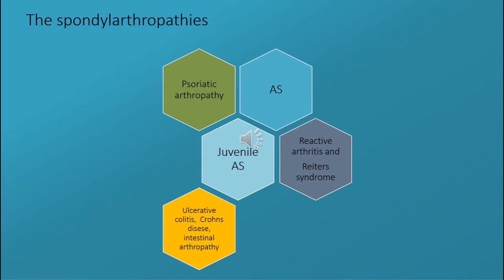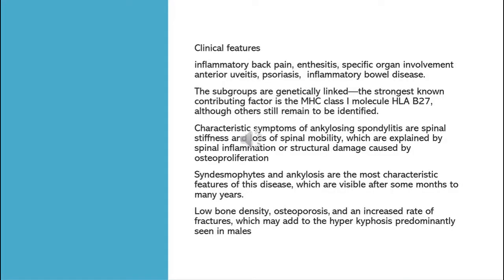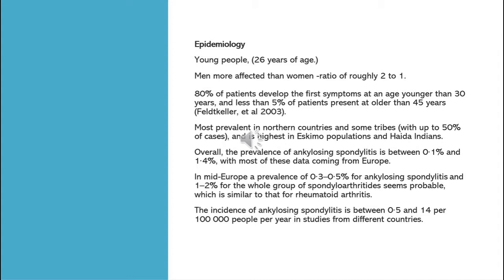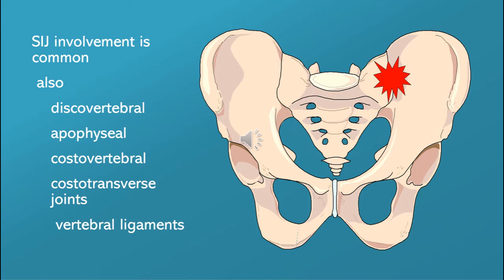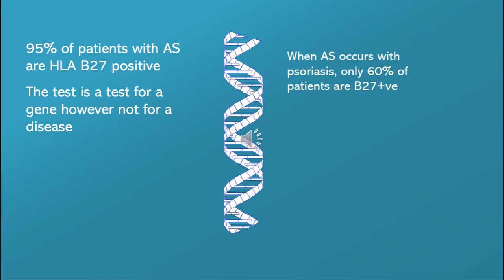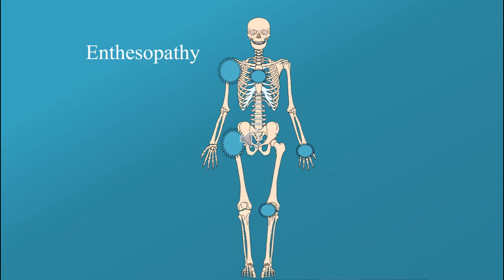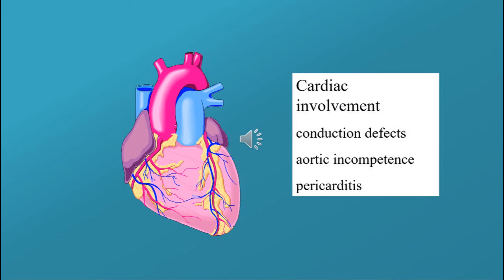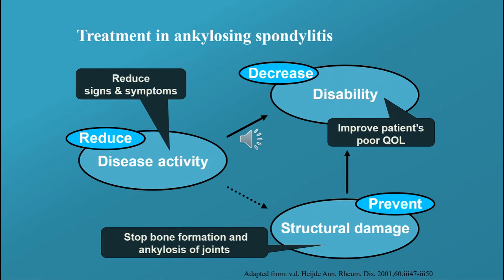Axial spondarthropathy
this video covers axial spondarthropathy